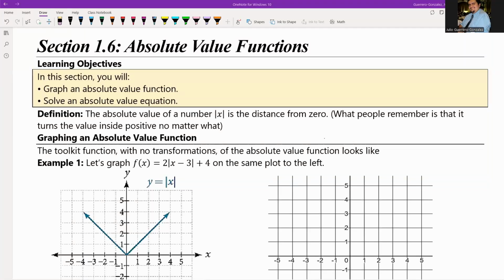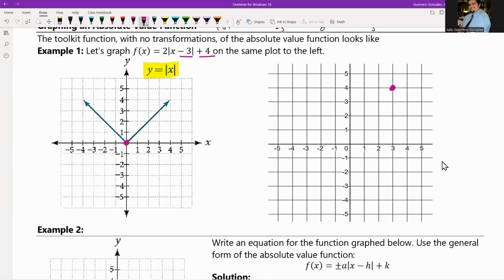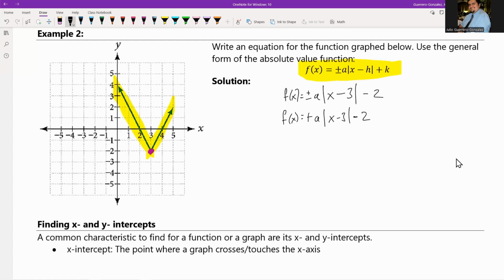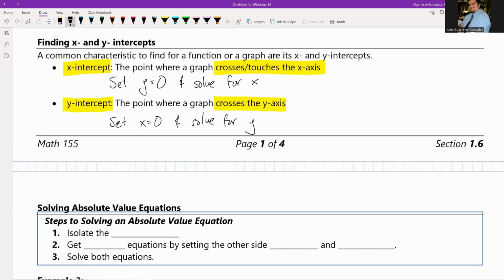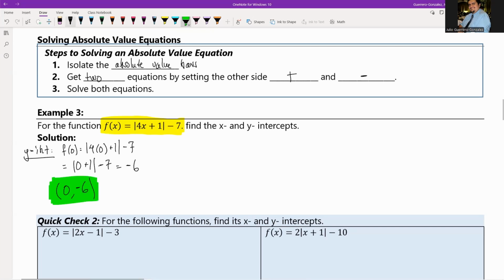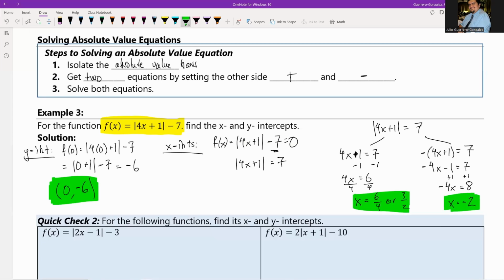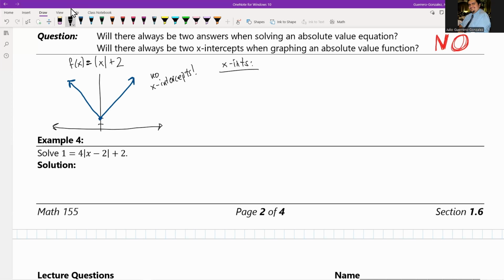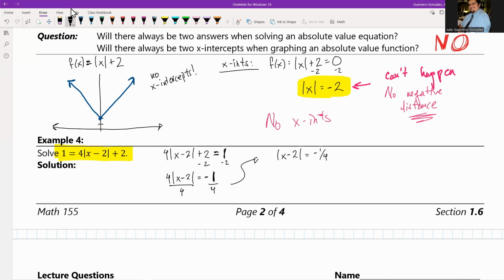Math 155 Section 1 6